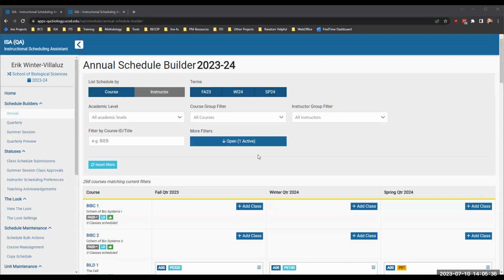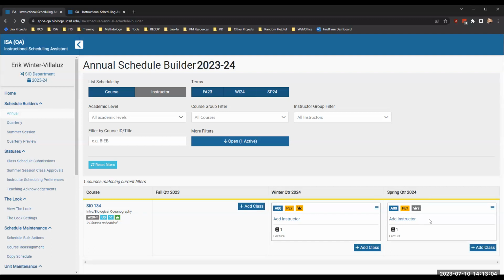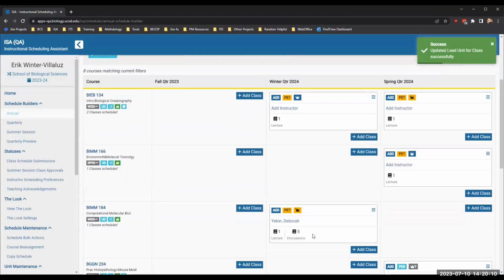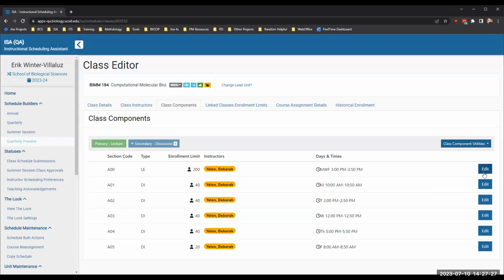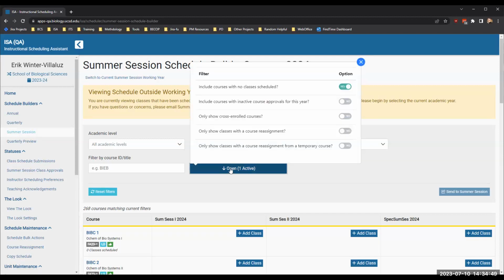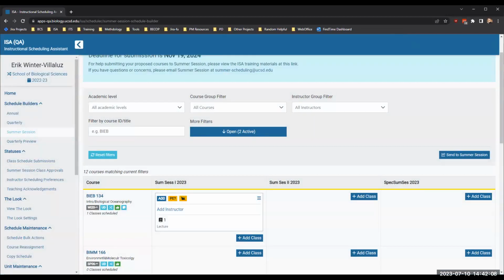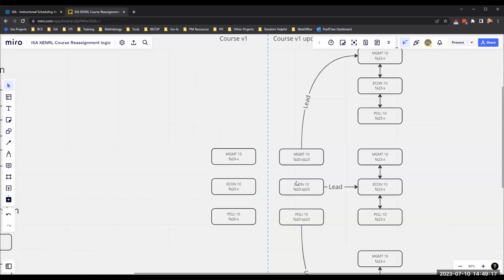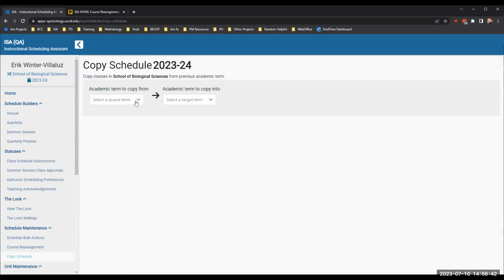ISA Cross enrolled class scheduling training